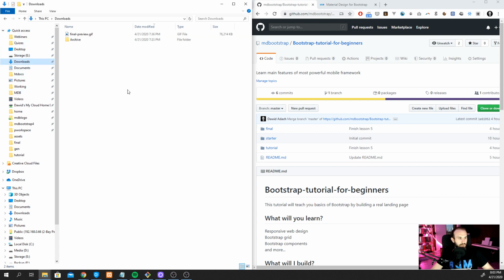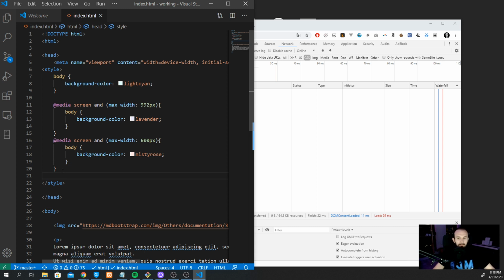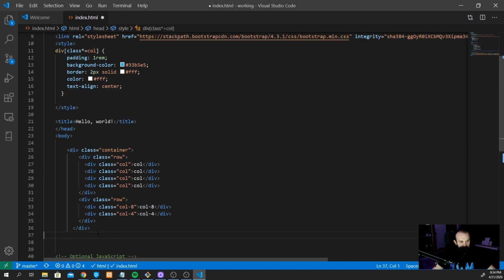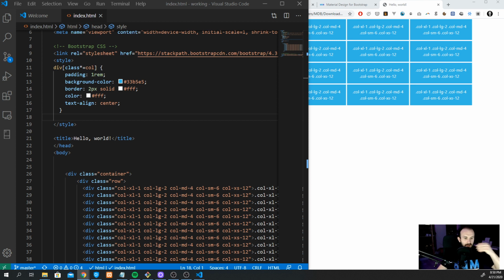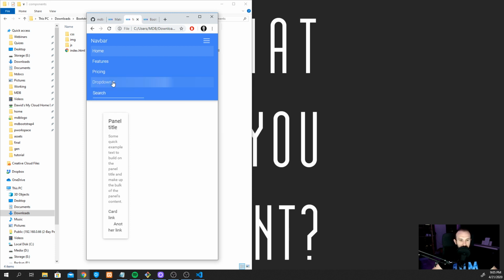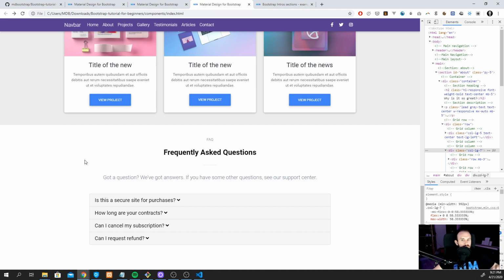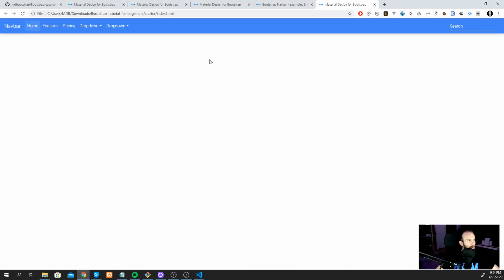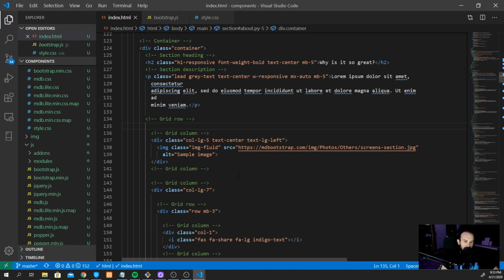MDB Live - RWD - Bootstrap crash course for beginners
We're providing free webinars for anyone that would like to learn to code or improve their coding skills.

In this one, we'll teach you about  the Bootstrap